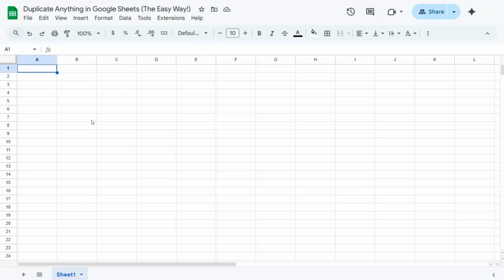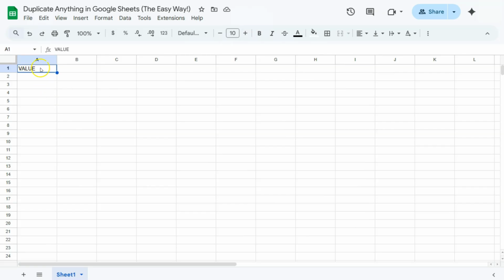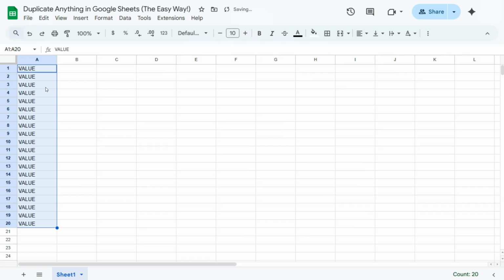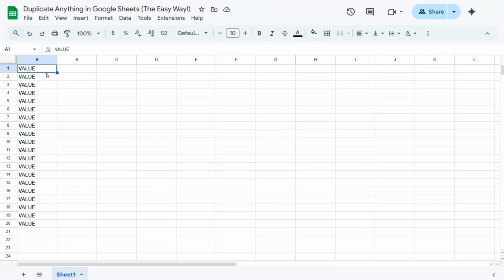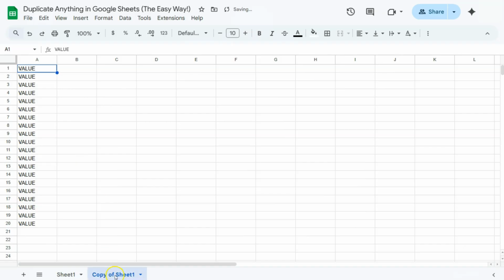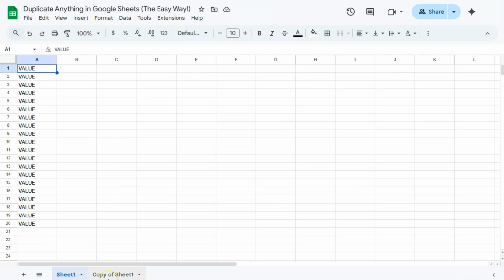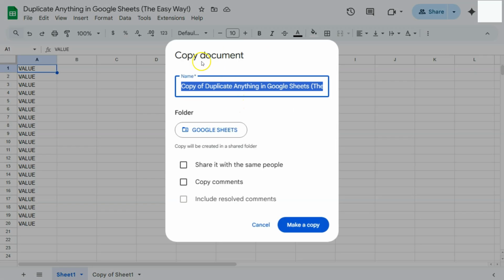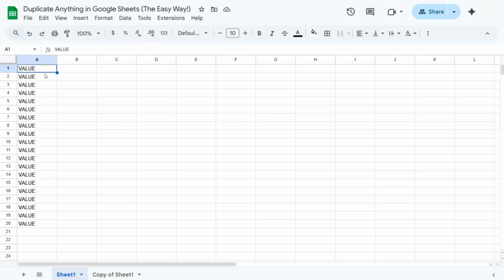Duplicate Anything in Google Sheets (The Easy Way!)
In this video, learn how to duplicate anything in Google Sheets the easy way.

Whether you need to copy formulas, duplicate entire sheets, replicate formatting, or quickly clone data ranges, this step-by-step tutorial will show you the fastest methods to get it done. Perfect for beginners and experienced users alike, these simple techniques will help you save time, avoid errors, and work more efficiently in your spreadsheets. By the end of this tutorial, you’ll be able to duplicate cells, rows, columns, and even full tabs with confidence and precision using smart built-in features in Google Sheets.